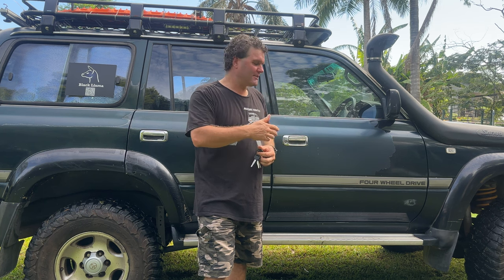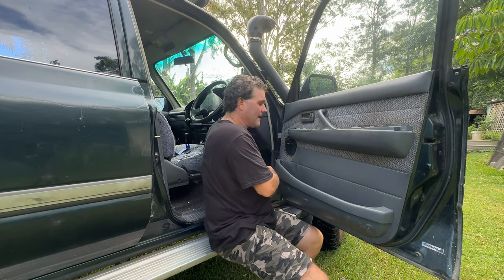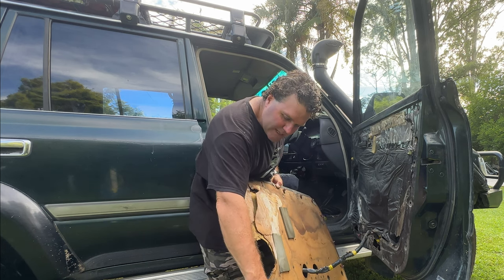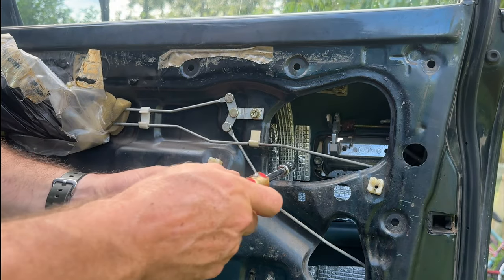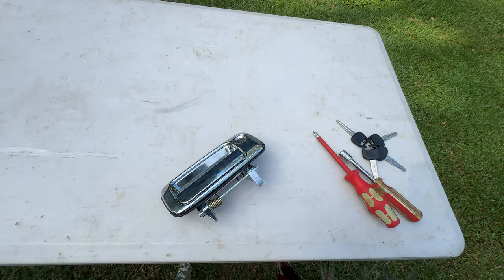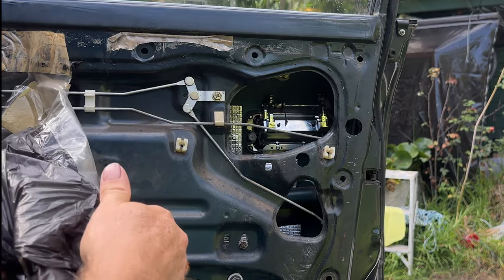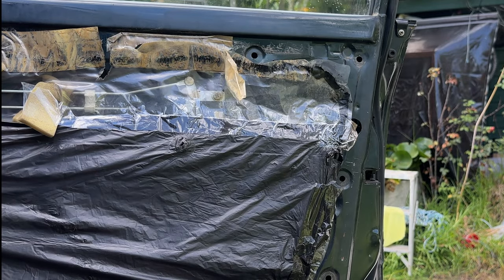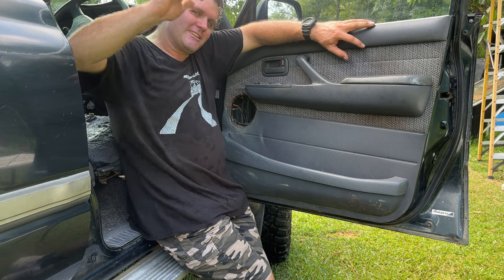how to change drivers door lock on 80 series landcruiser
run through of how I change the door lock lock on my 80 series landcruiser.
where to pull door card clips ect.